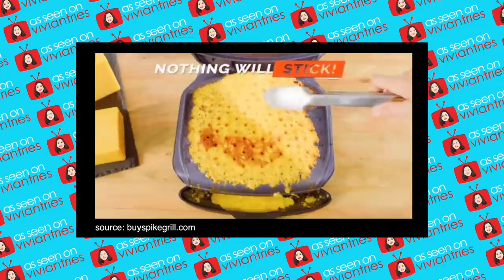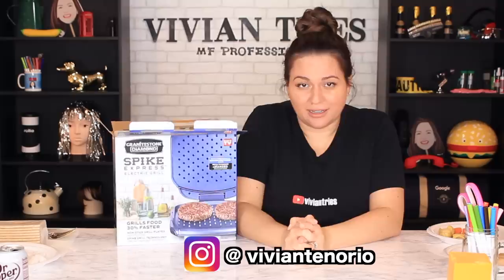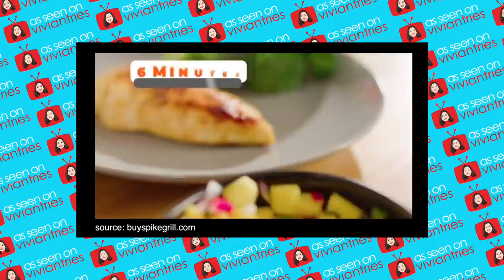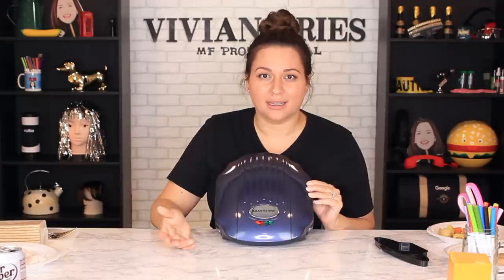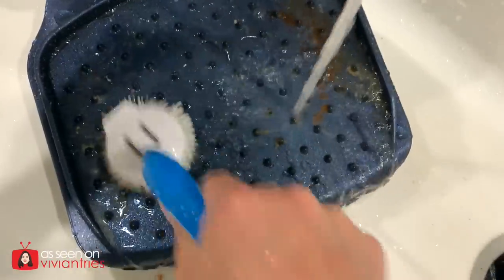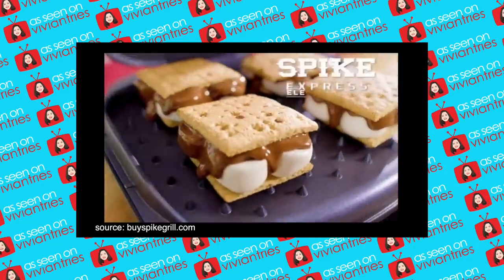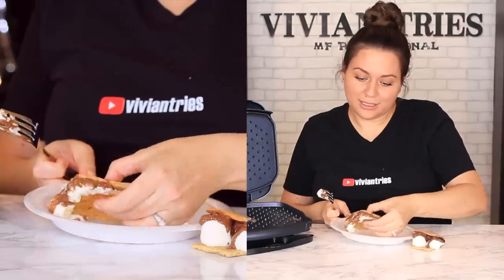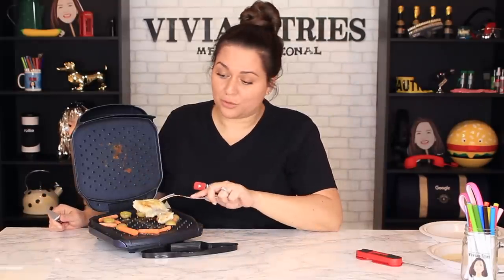Melting a Block of Cheese with the new GRANITESTONE Diamond Grill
Must Haves used by Vivian Tries - Amazon Store

Get outdoor grill taste on your countertop. Spike Express Grill by GRANITESTONE Diamond is not like other indoor grills that inconsistently cook your food and leave it tasteless and bland. Out GRANITESTONE coasted spikes penetrate to sear your food and cook it from the inside out, infusing your food with flavor. All in just 10 minutes or less.